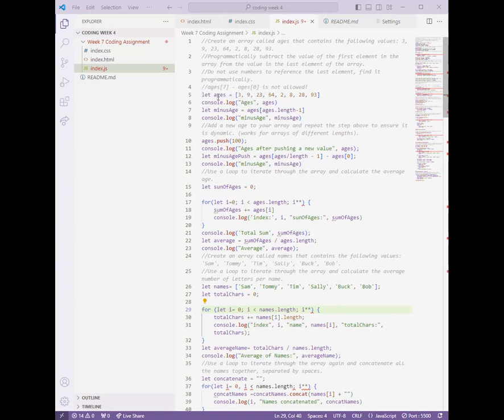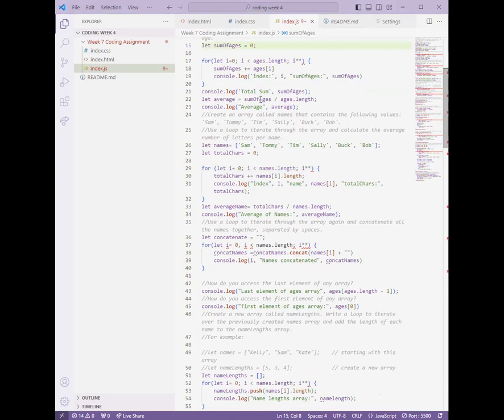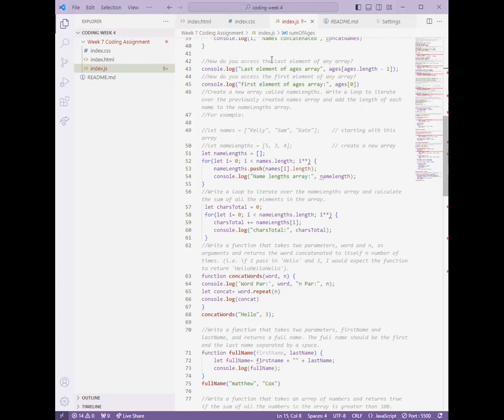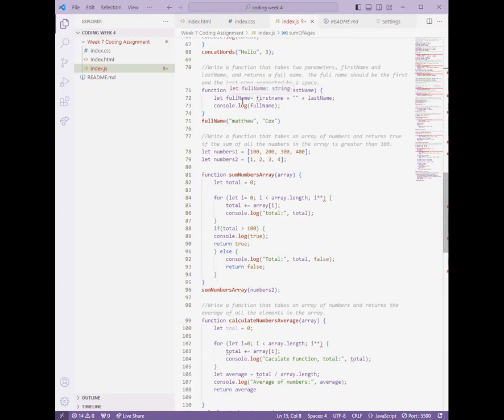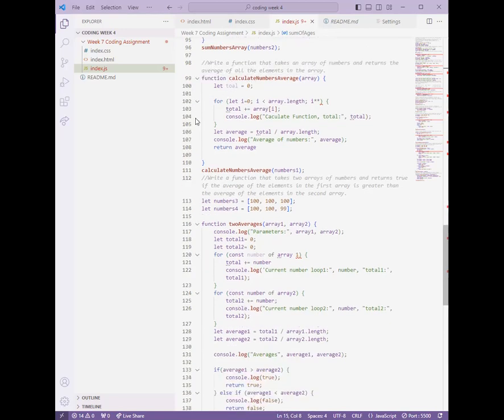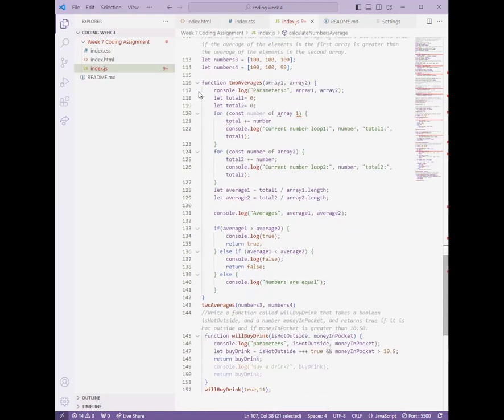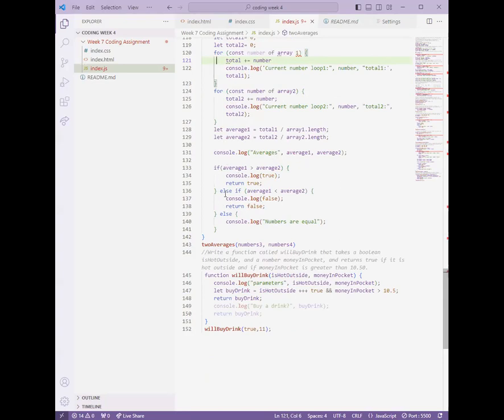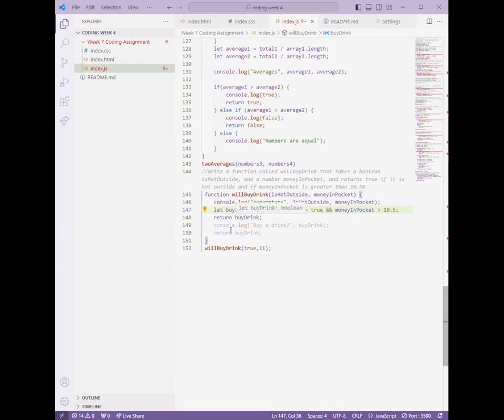week 7 coding assignment